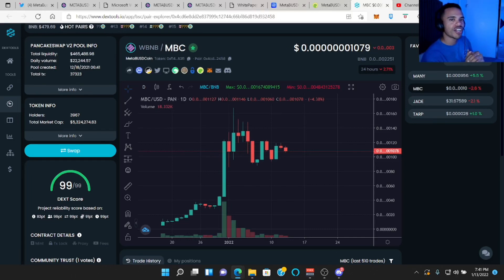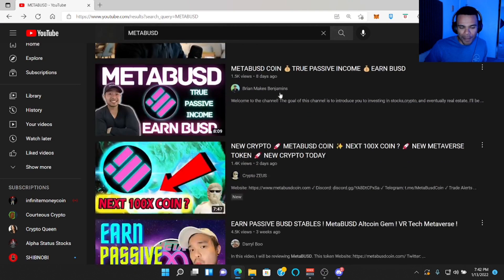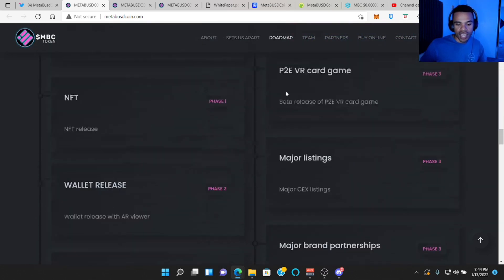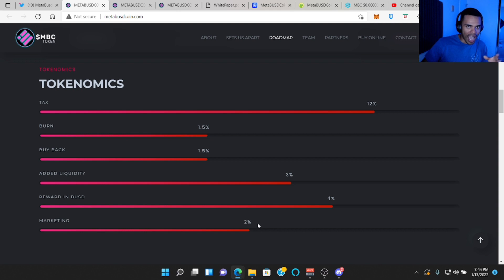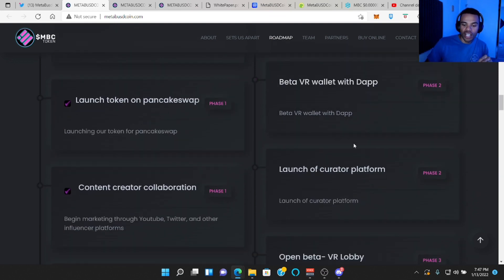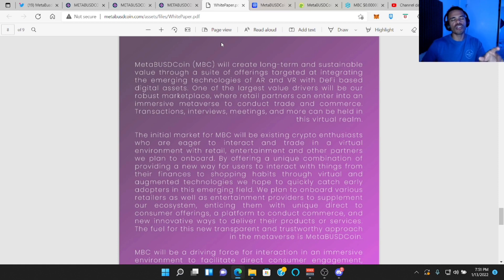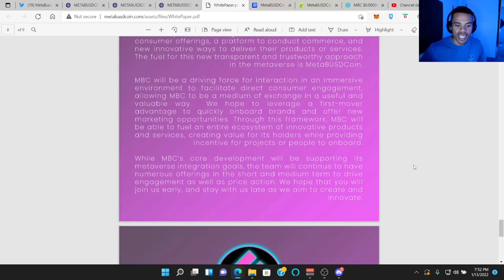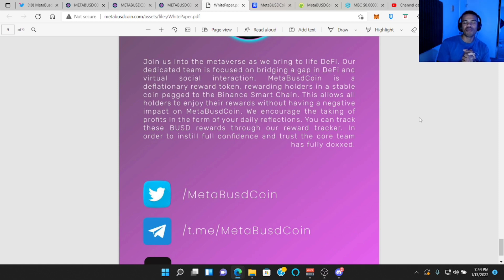MetaBUSD! The ULTIMATE passive income!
Enter the METAVERSE!
Check them out!